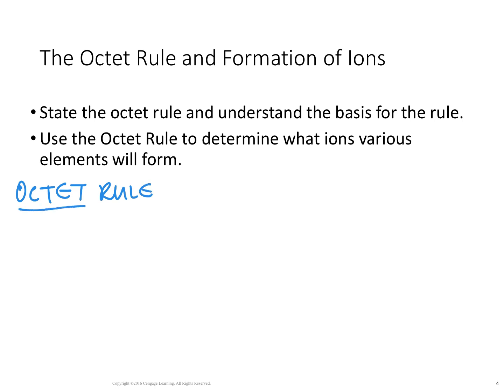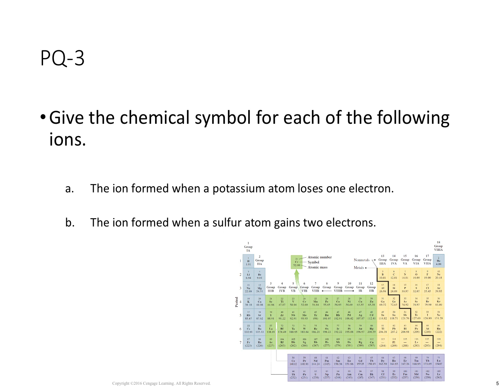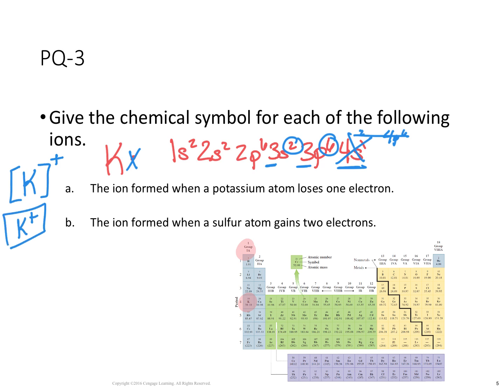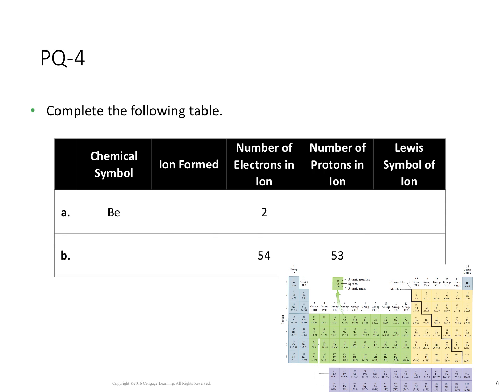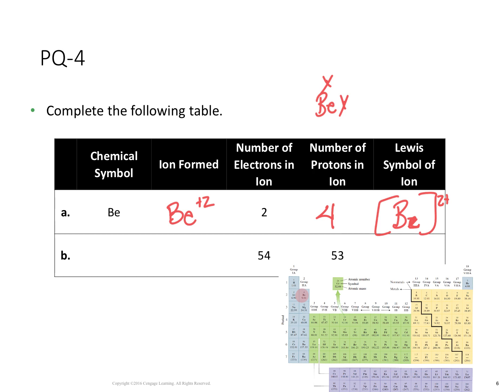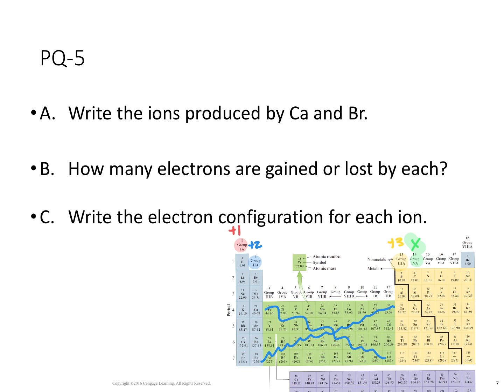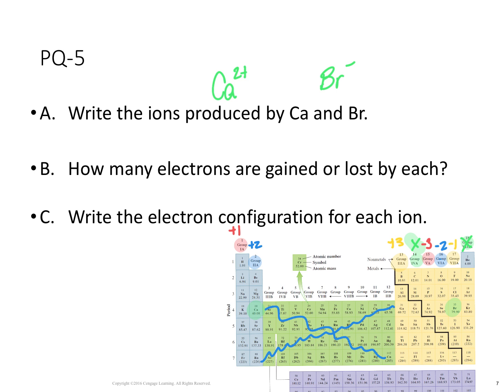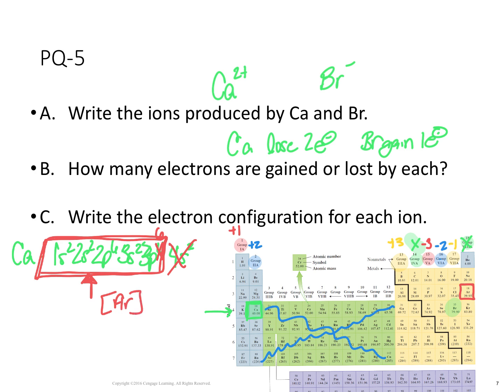CHEM 115 Chapter 4 Octet Rule and Formation of Ions.mp4